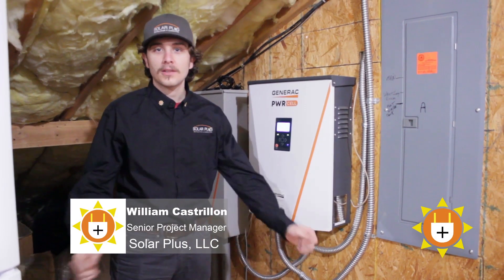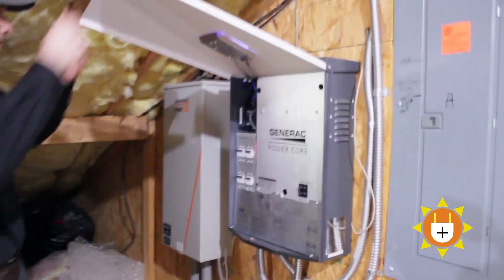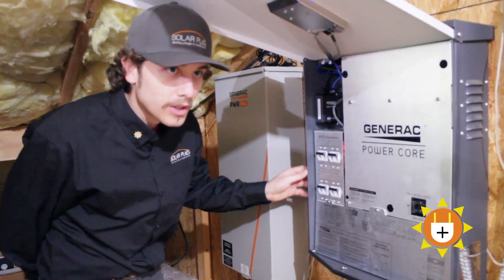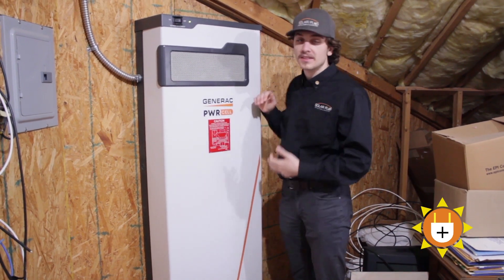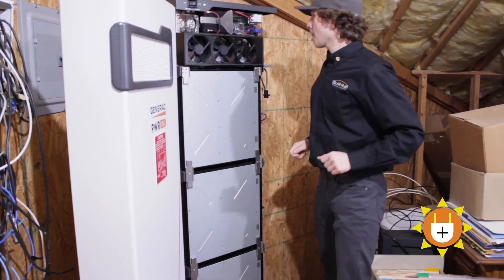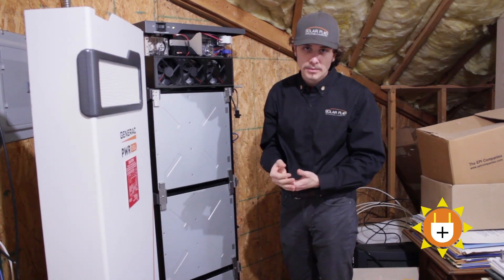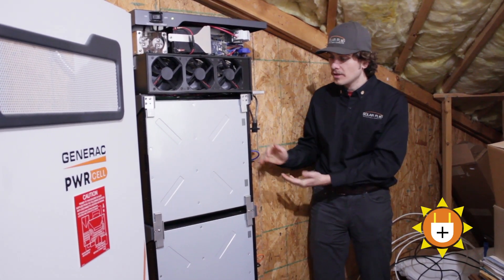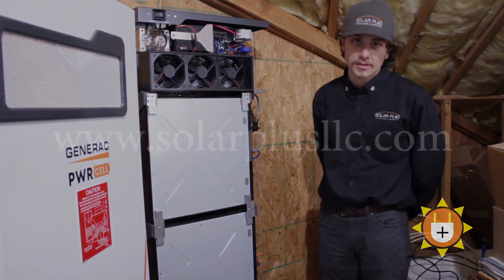Solar Plus - Generac PWRcell Explained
Ever wonder how a Generac PWRcell battery storage system works? Senior project manager William Castrillon stops by to explain.